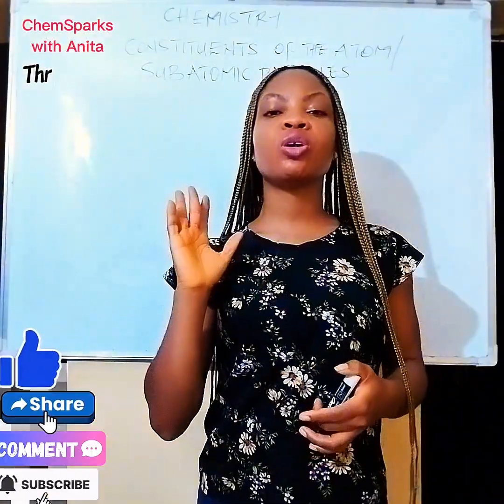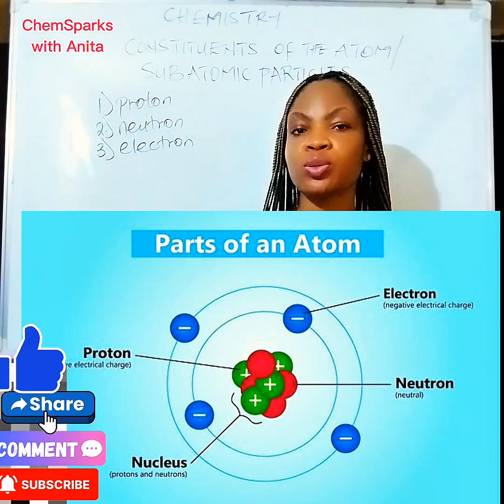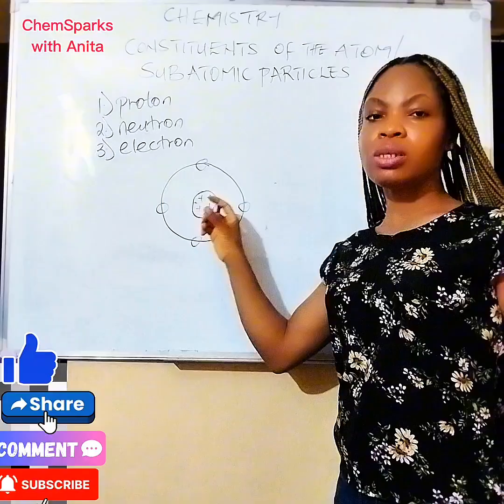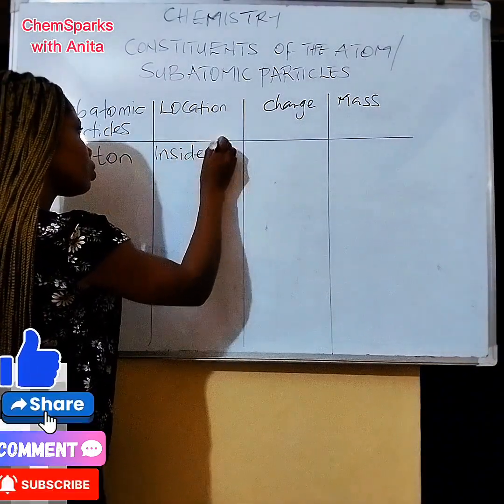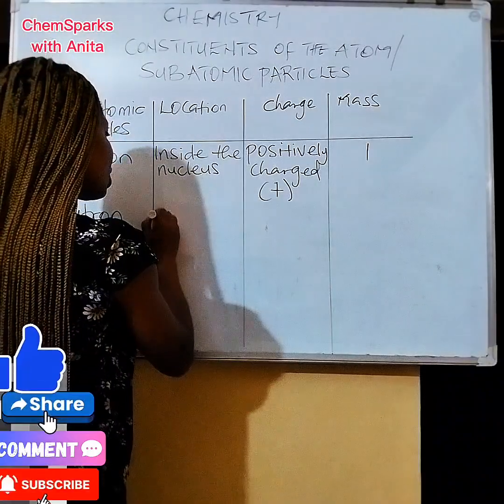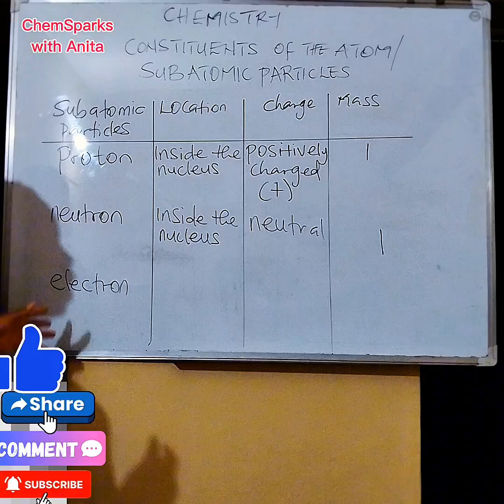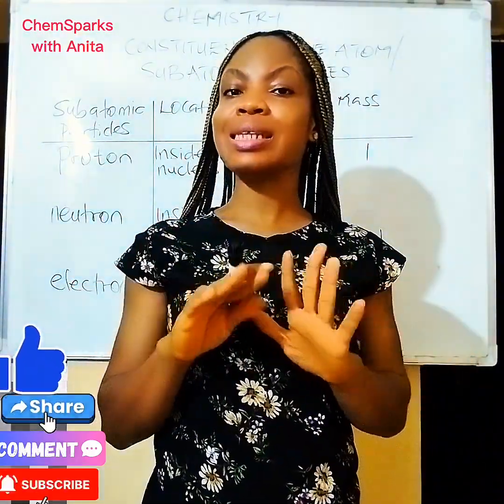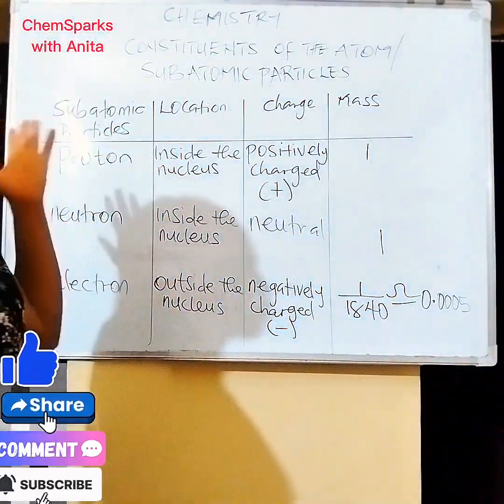The Subatomic particles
Let's dive into the tiny world that makes us up everything around - Constituents of matter/Compositions of matter/The subatomic particles